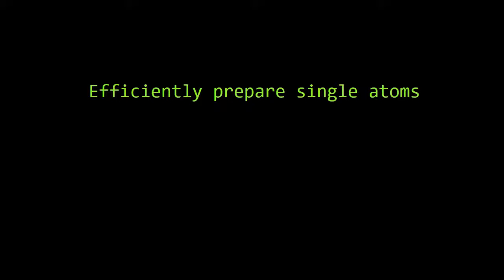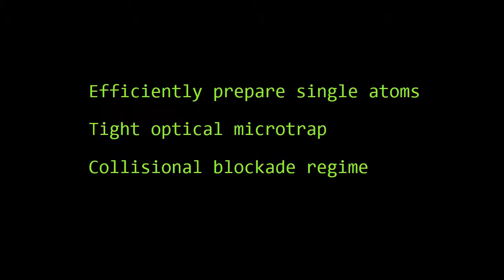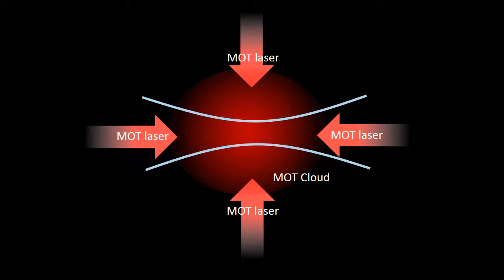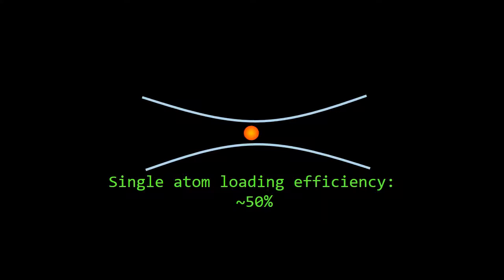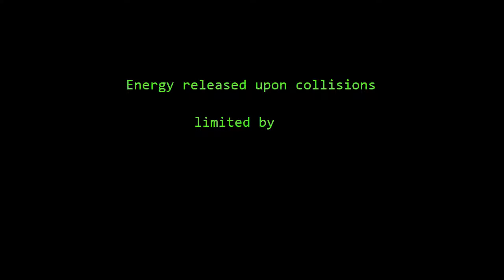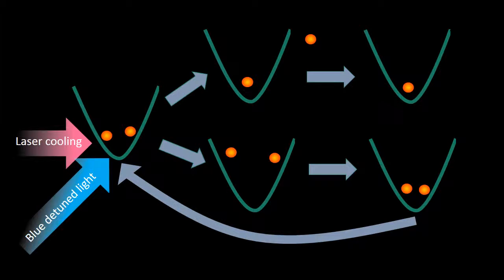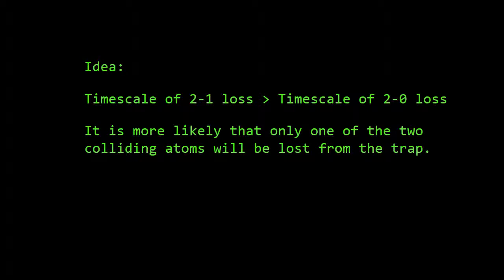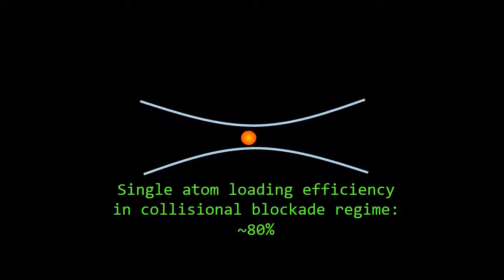Efficient collisional blockade loading of a single atom into a tight microtrap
Video abstract for the article ‘Efficient collisional blockade loading of a single atom into a tight microtrap‘ by Y H Fung and M F Andersen (Y H Fung and M F Andersen 2015 New J. Phys. 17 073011).